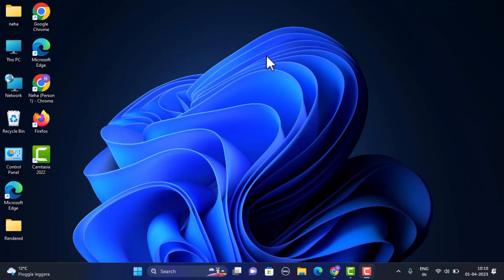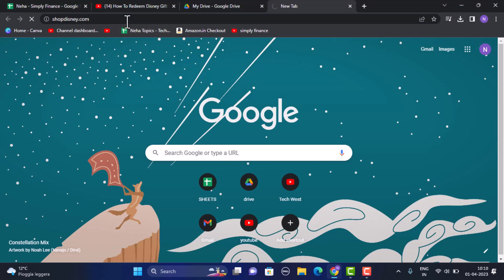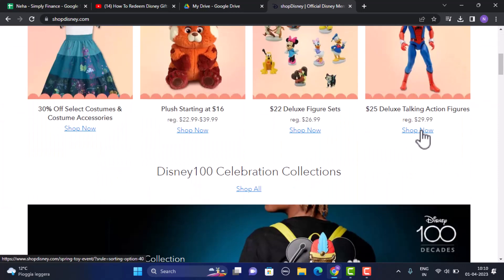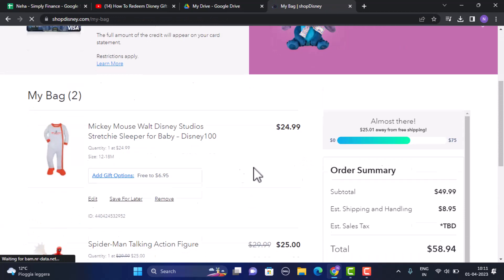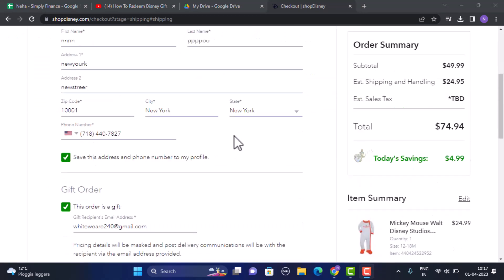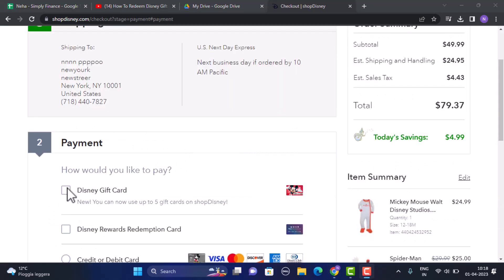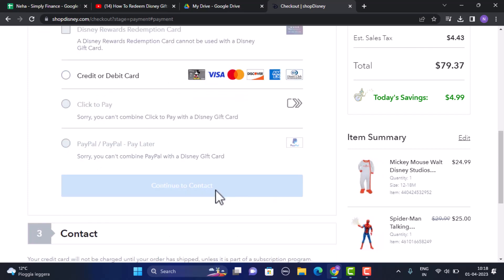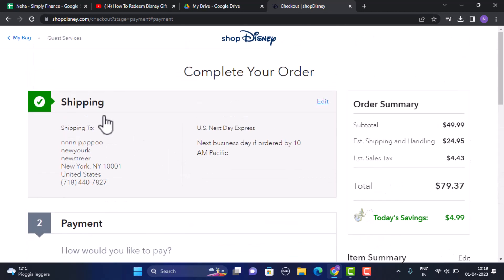How To Redeem Disney Gift Card Online - Use Disney Gift Card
In this video I'll walk you through the steps on how you can redeem Disney gift card online.

Chapters / Timestamps
0:00 Intro
0:19 redeem gift card
1:48 Outro